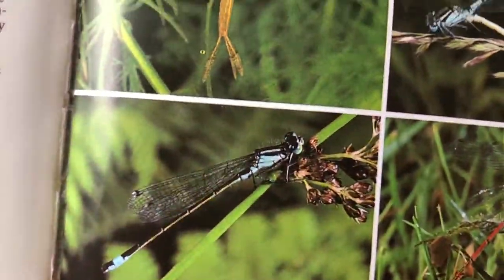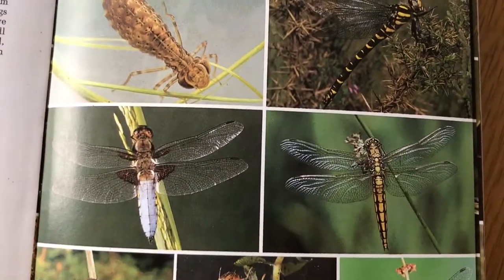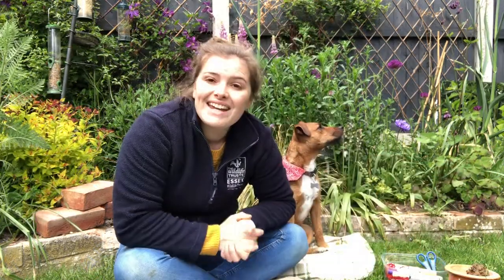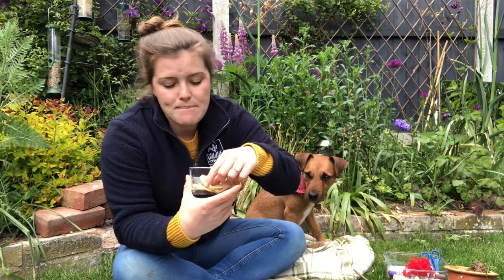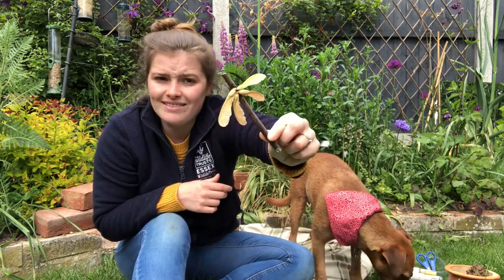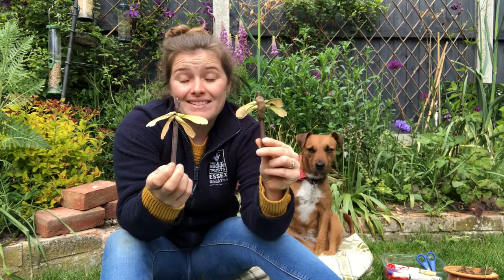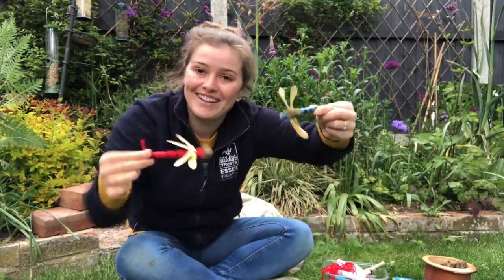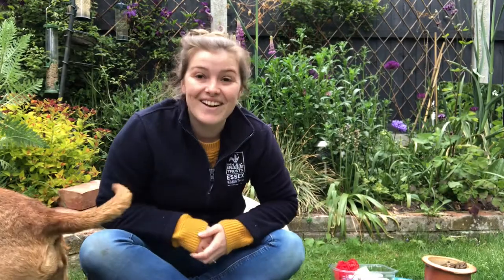EssexWildlifeTV - Damselflies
Learn the difference between damselflies and dragonflies, then get crafty and make your own!